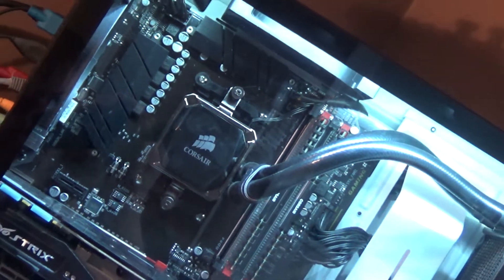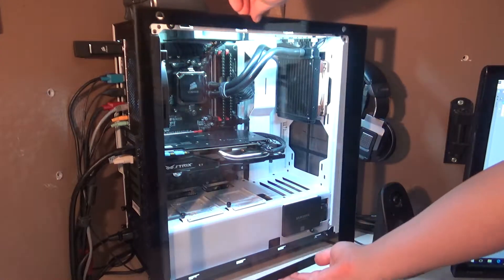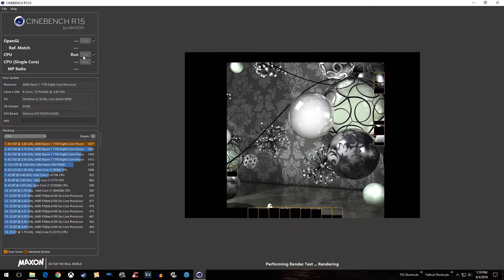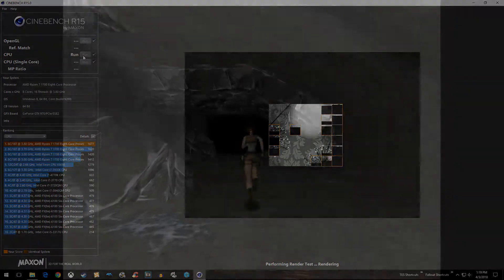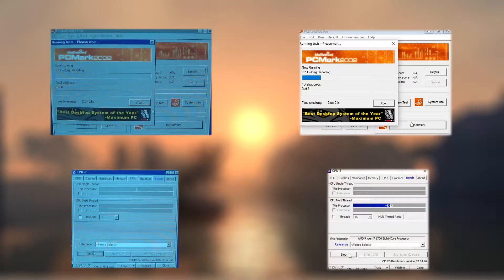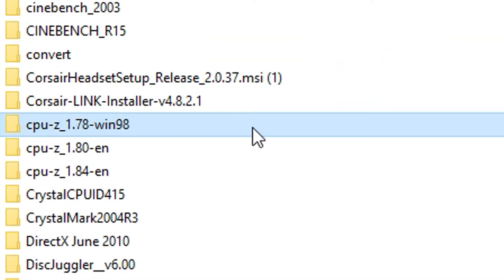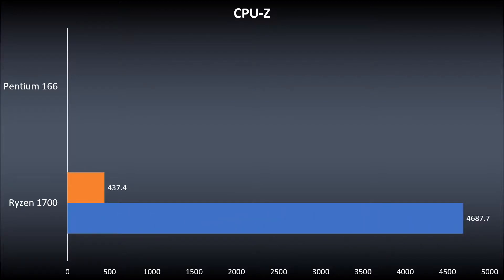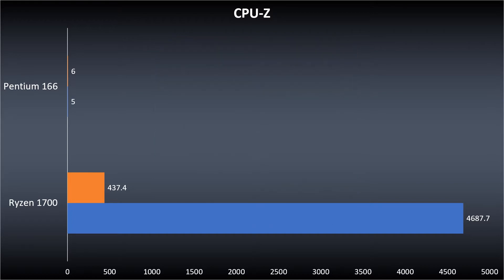Ryzen 1700 vs. Pentium 166 - Apples to Onions Comparison